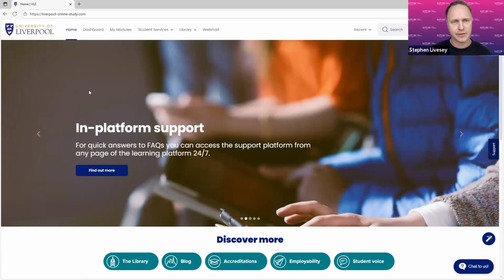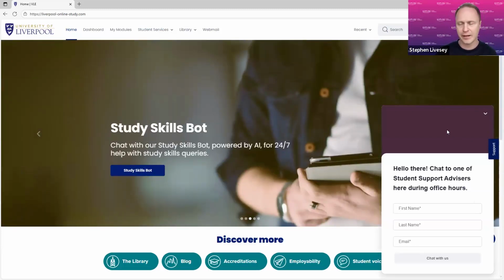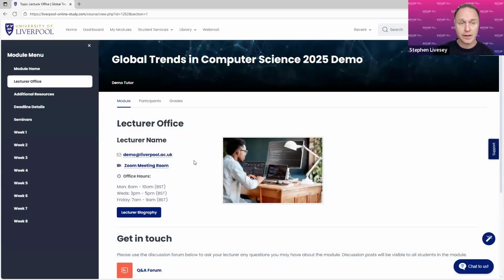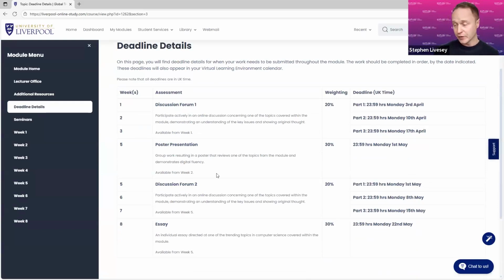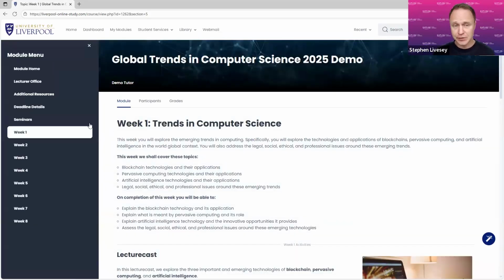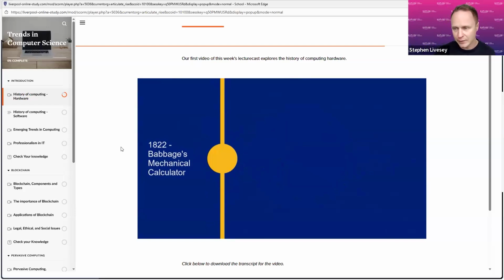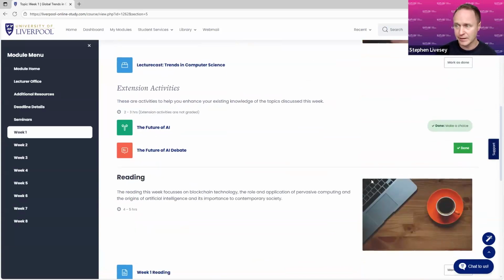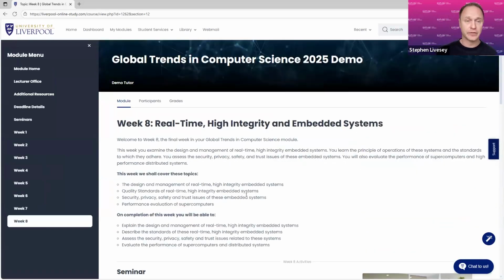Demonstration of the Virtual Learning Environment (VLE)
Our Director of Learning Technology, Stephen Livesey, gives an introduction to the virtual learning environment and the integral part it plays in students' online study experience.